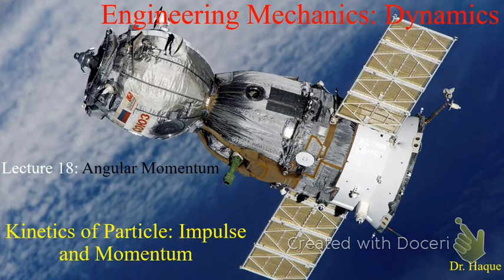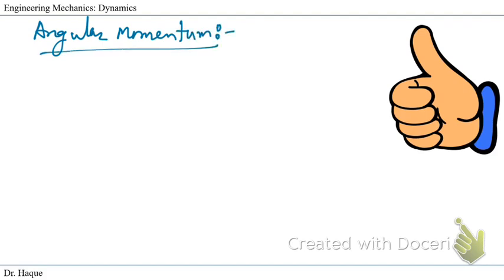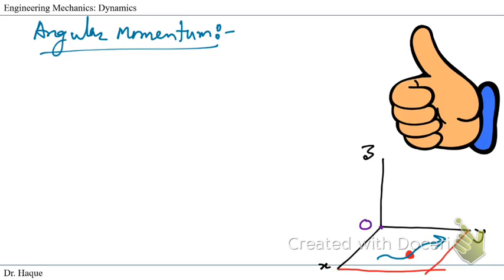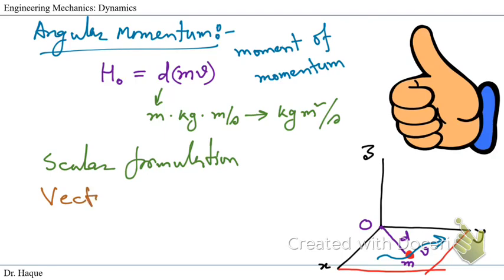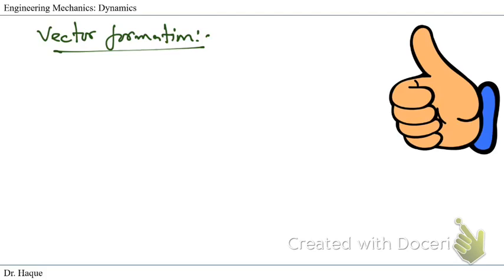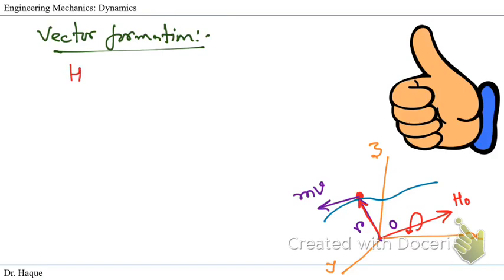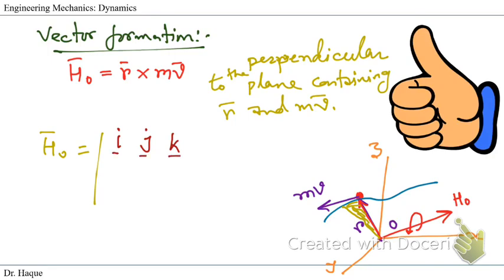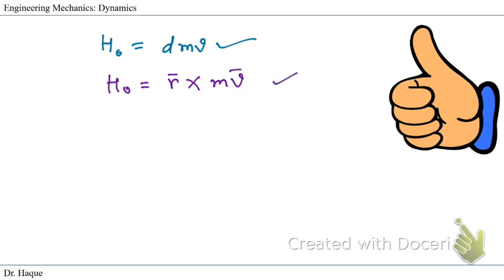Dynamics: 15.5: Angular Momentum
In this video, we define the angular momentum.